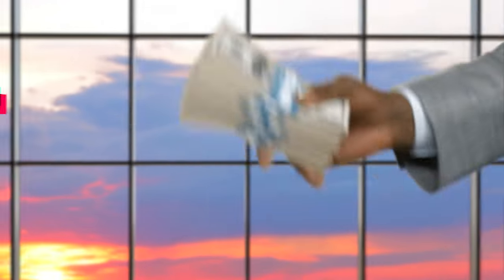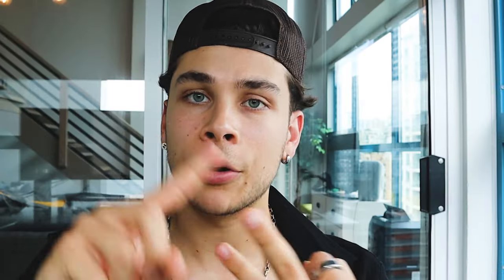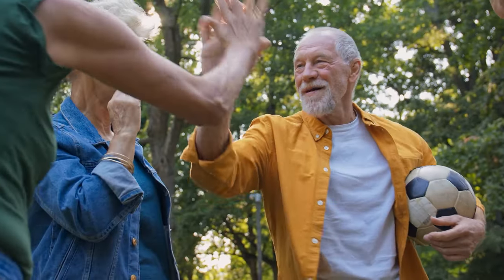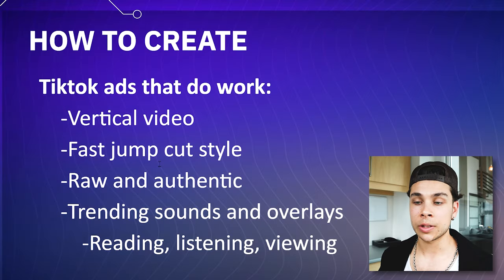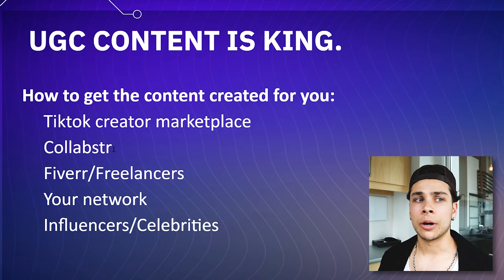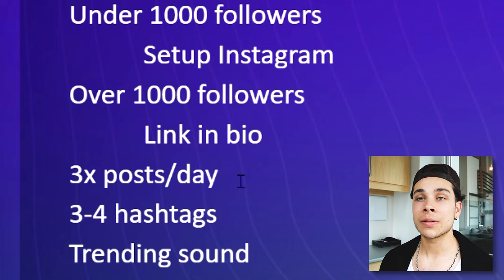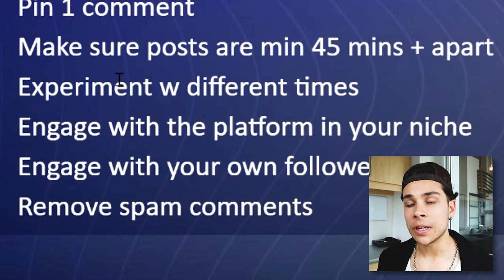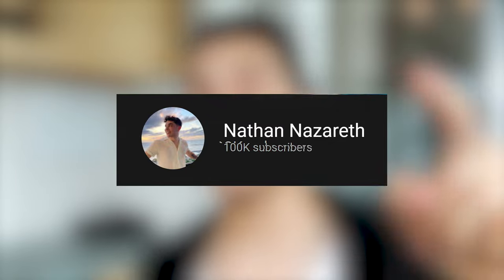How To Create Viral TikTok Ads (Step-by-Step)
Checkout The Video Below Where I Break Down The Best Business Model To Start In 2024

In this video, I show you exactly how I create high converting viral organic tiktok ads!